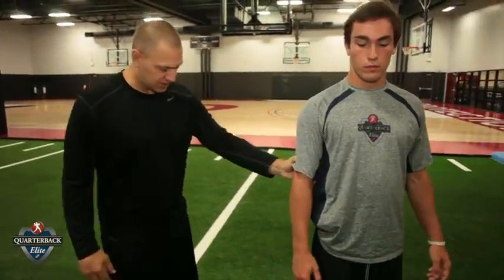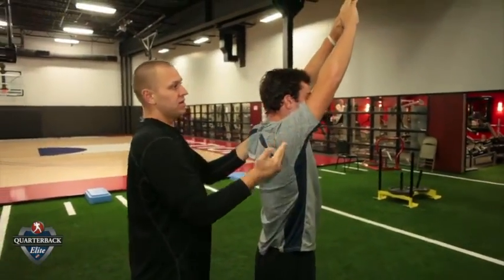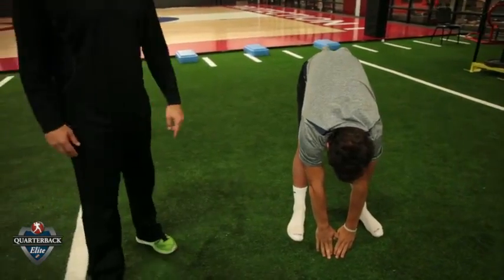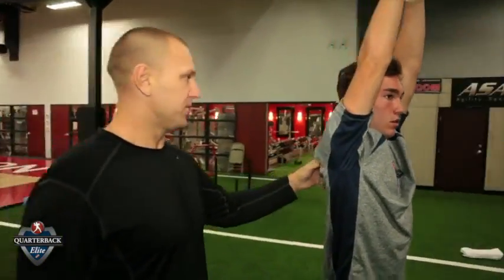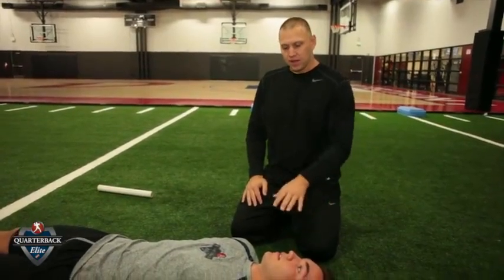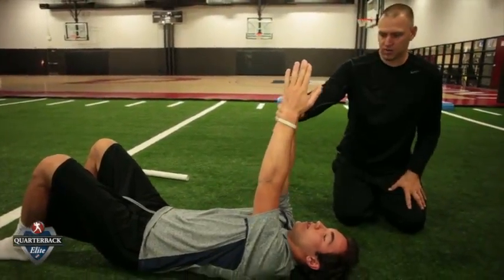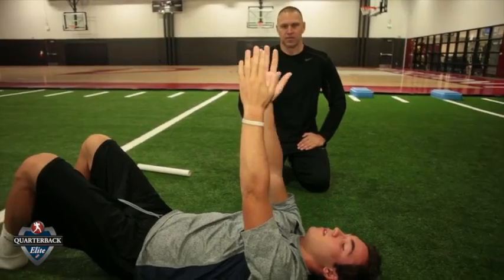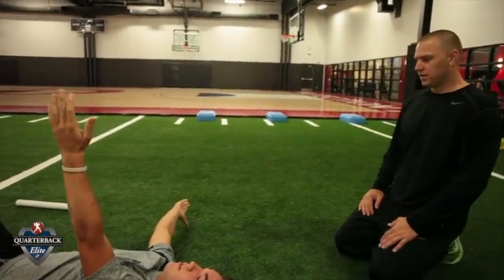10891342 909879622358223 1676347678 n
Specific weight room tips and drills for QBs.  Over 2 hours worth of info for just $25